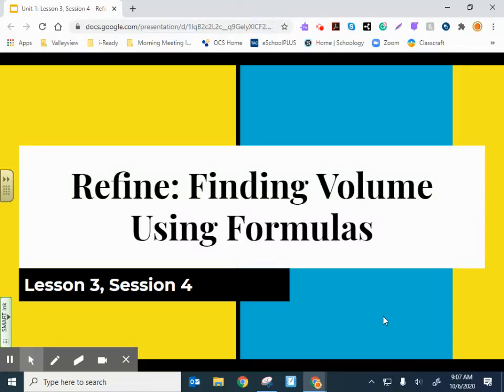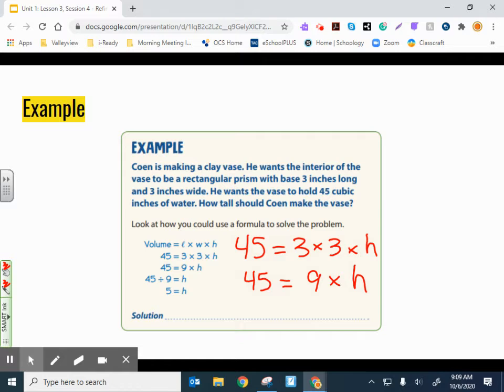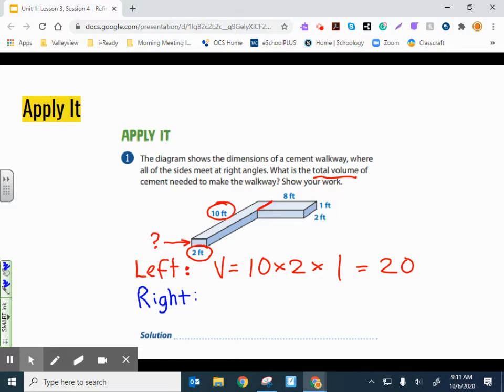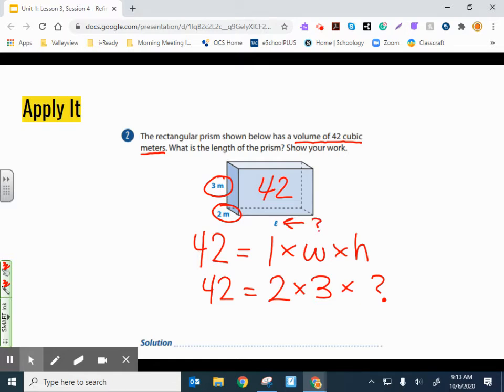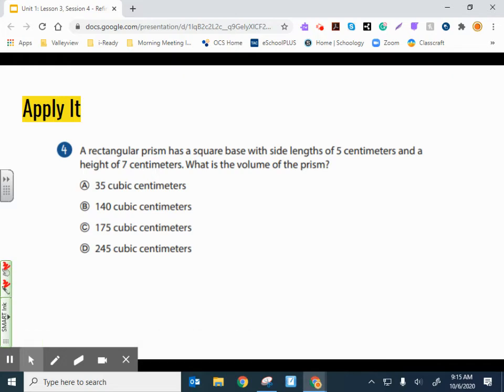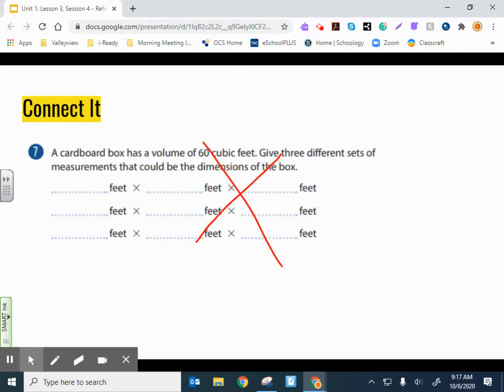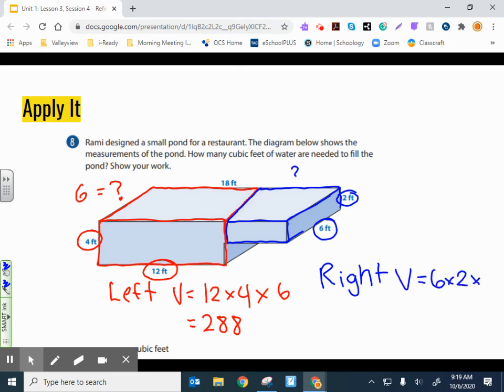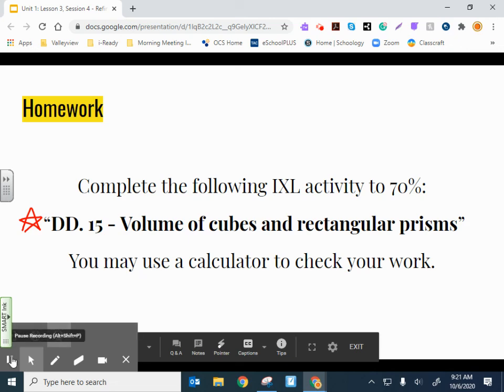Unit 1: Lesson 3, Session 4 - Refine_Finding Volume Using Formulas